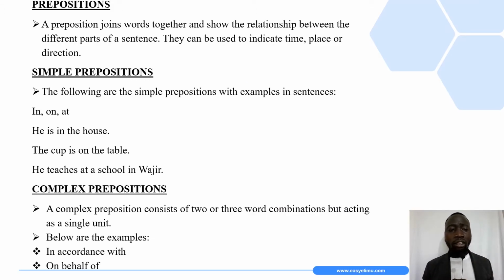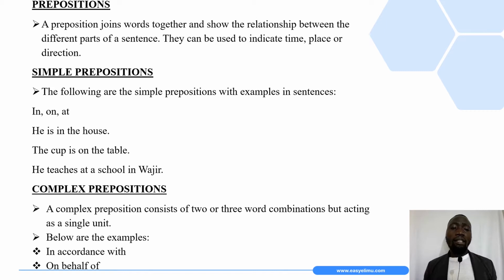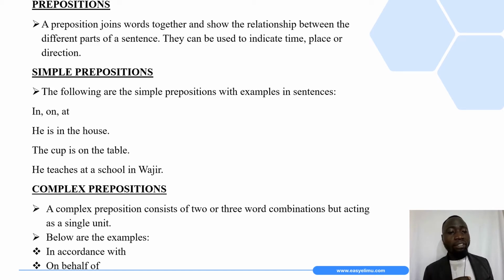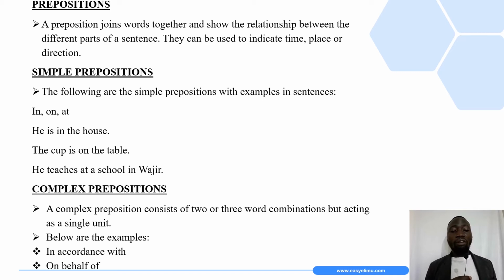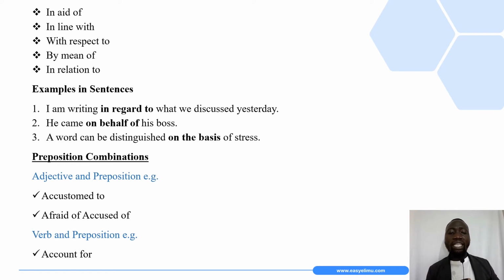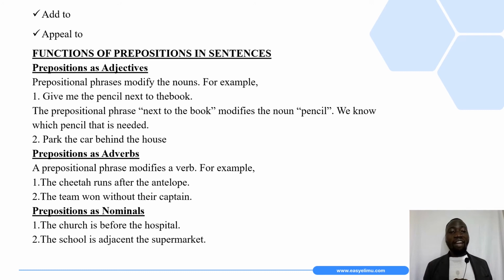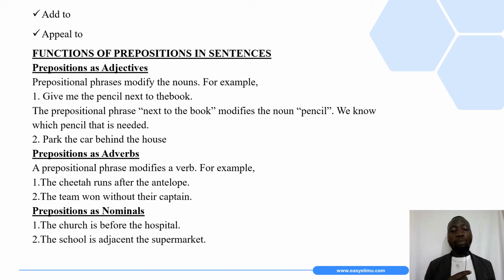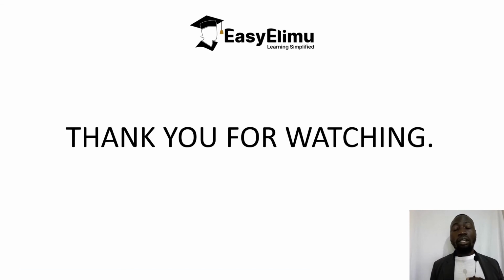Functions of Prepositions in Sentences Lesson 10 - English Form 4 Topic 1- Grammar -Video Lesson